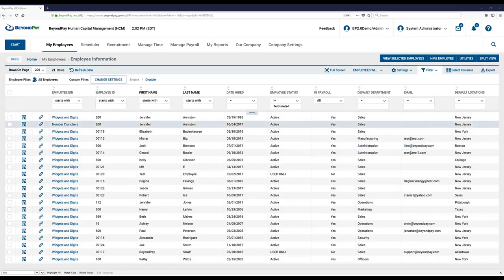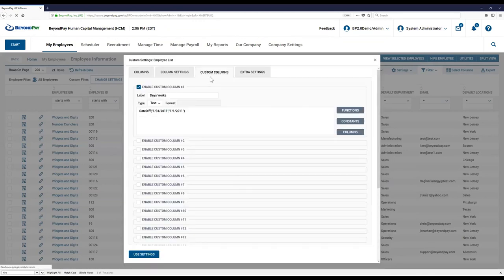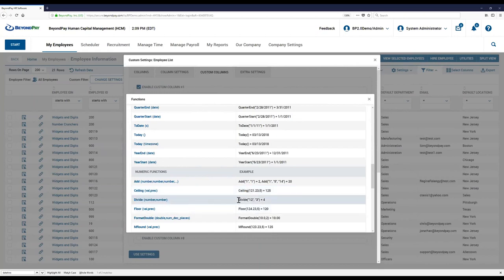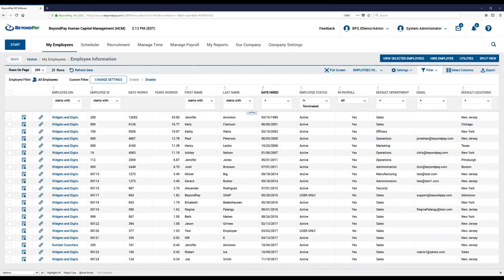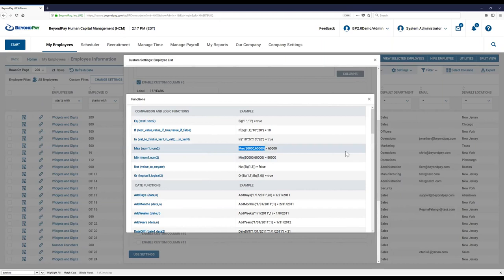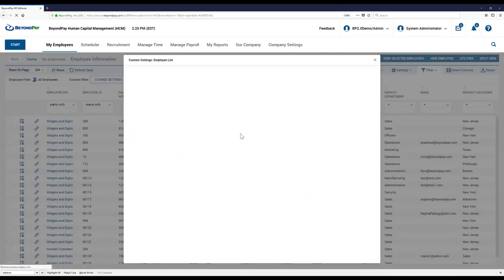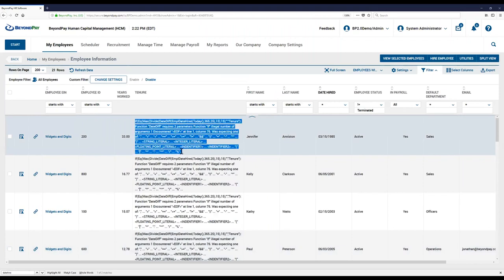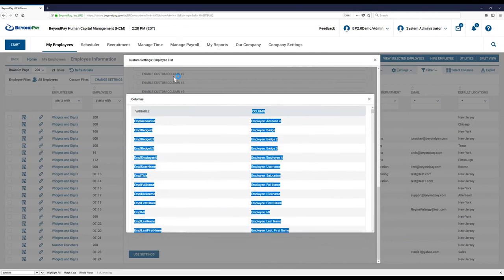[Webinar] BeyondPay Custom Columns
This 101-level webinar on Custom Columns and formula writing to find workforce data for virtually any report of data within the BeyondPay system.

Learn:

Date based formulas

Mathematical formulas

"If" statement formulas

Combining formulas